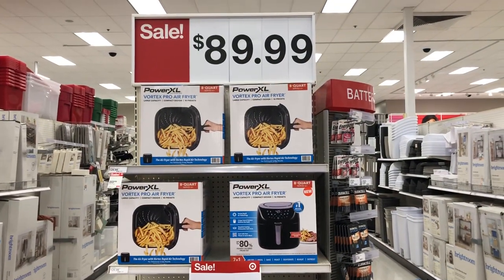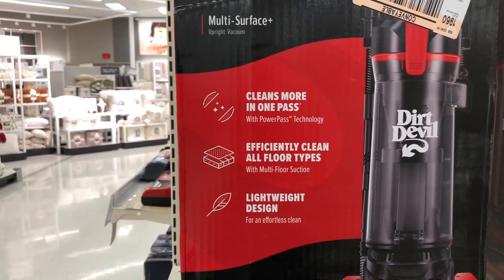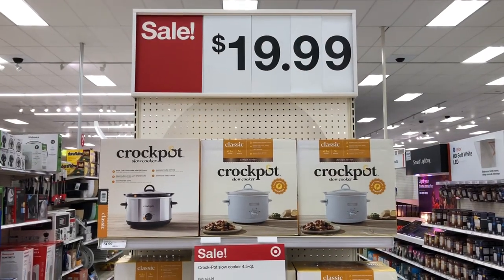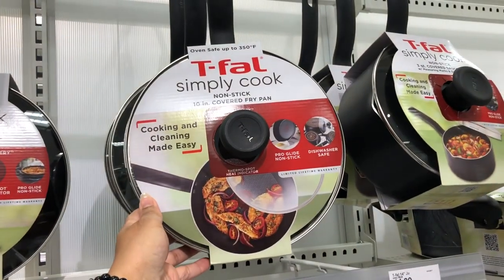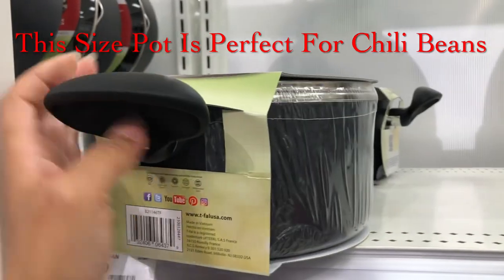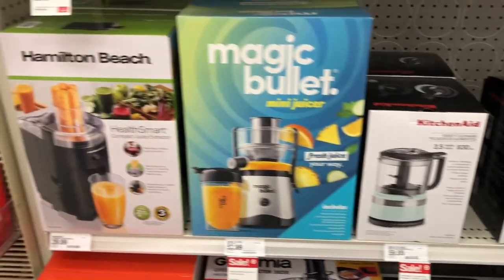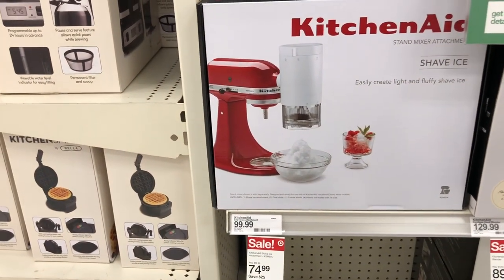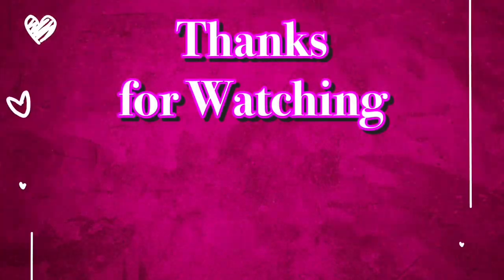TARGET 🎯 HUGE T-FAL COOKWARE AND KITCHEN APPLIANCES SALE 2023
Come shopping with me at Target, A Huge T-Fal Cookware And Kitchen Appliances Sale Going On Now.